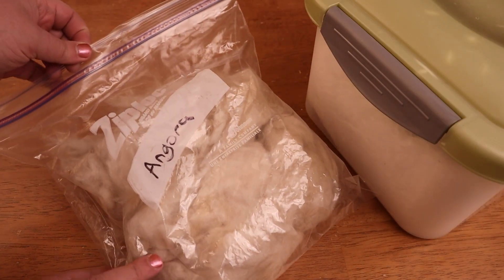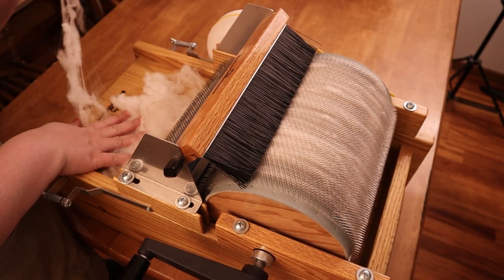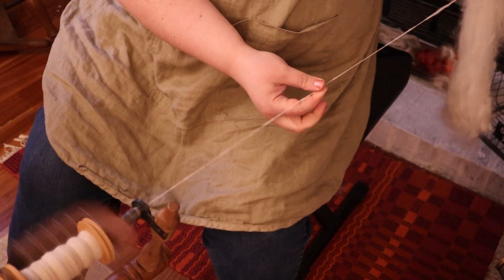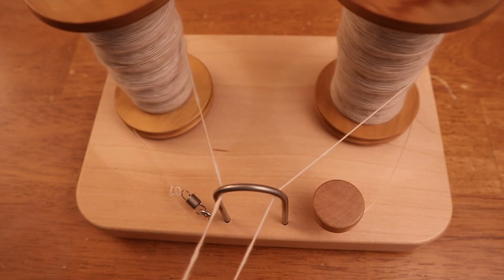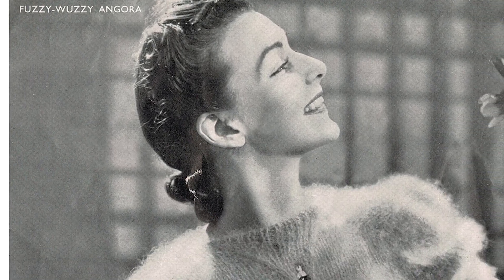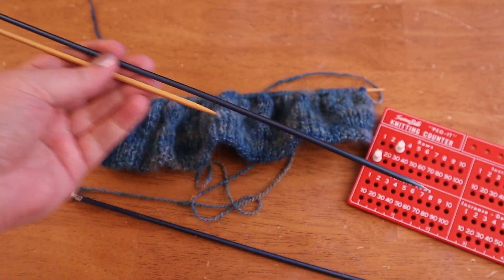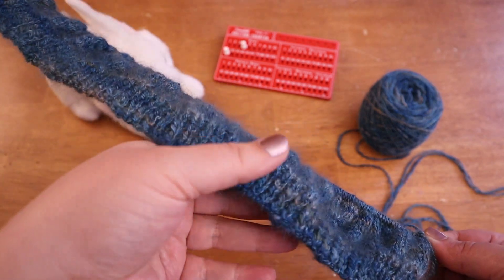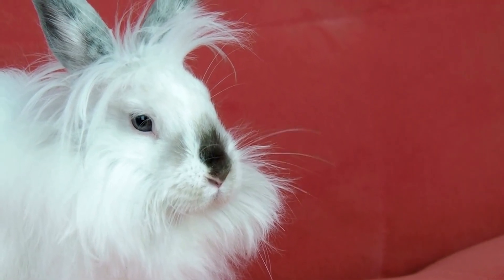Spinning Angora Rabbit Fiber To Knit A Vintage 1960's Hat Pattern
I'm spinning angora rabbit fiber to duplicate a discontinued yarn and knit a vintage hat pattern from the 1960s. I will show you the entire process from carding and blending angora with Merino wool on my drum carder, spinning and dyeing the yarn, to knitting a beautiful beret with a classic angora halo. Let's get spinning!

🧶 Drum Carder - Brother Drum Carder (90 TPI or higher is best for fine fibers like angora)

~~ Social Media ~~